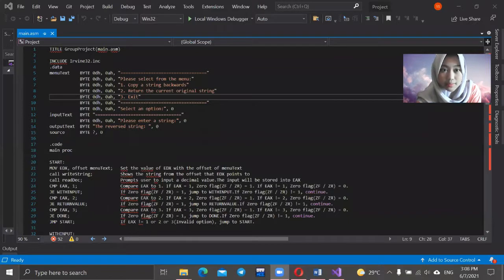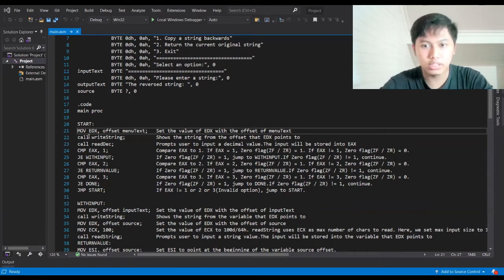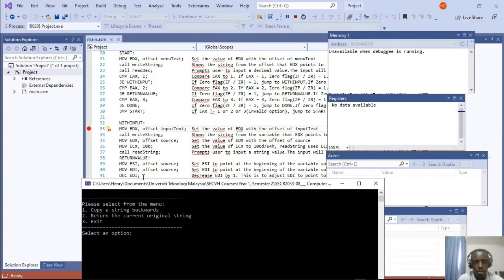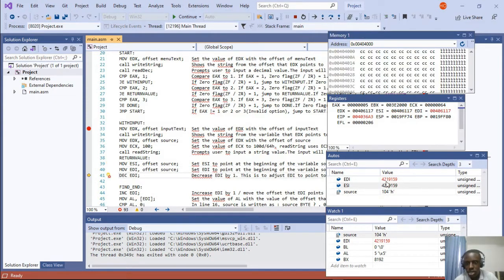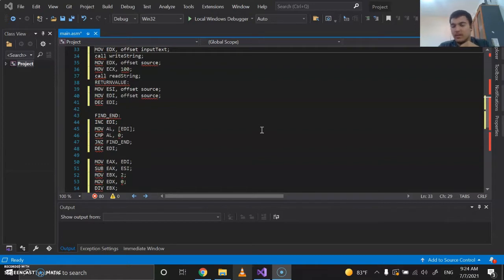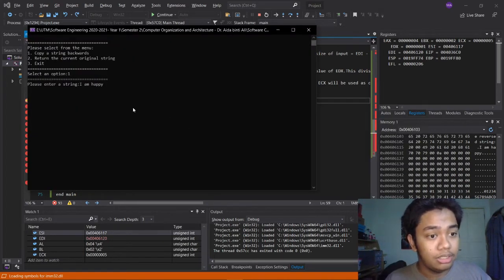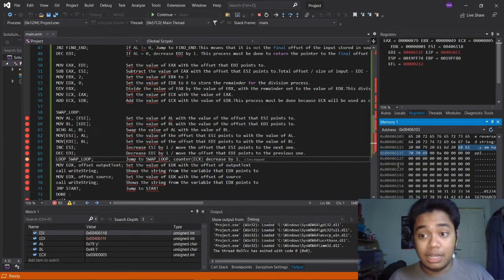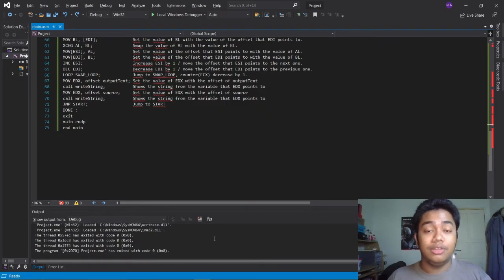Last Project Boink Boink Group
MUHAMMAD IQBAL HABIBIE A20EC0280
MUHAMMAD FAIQ HAIDAR A20EC0318
SHABRINA SALSABILA SAKRONI A20EC0334
ABDULLAH ESA SHEBANI A20EC4005
ABDULRAHMAN AHMED RAFAT ABDULHAMID A20EC0253
HENRY MESHACK OKINYI ODONGO A20EC0264